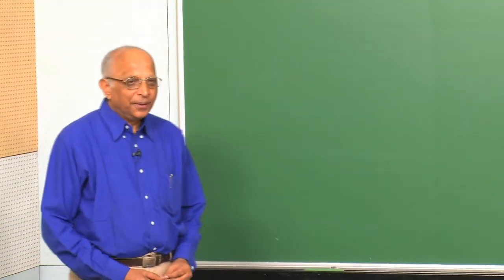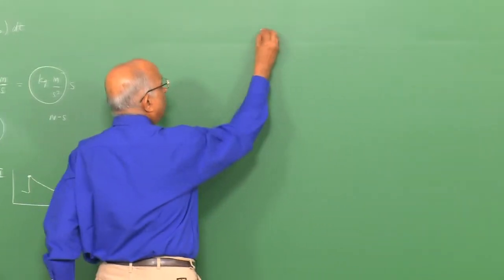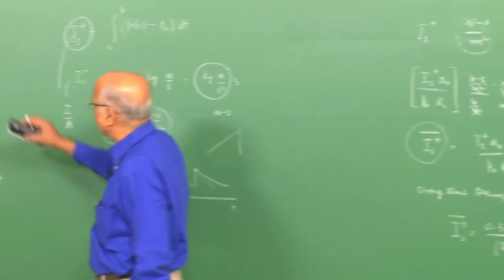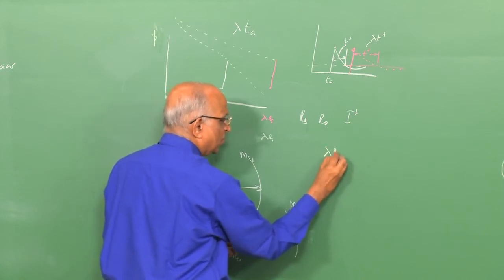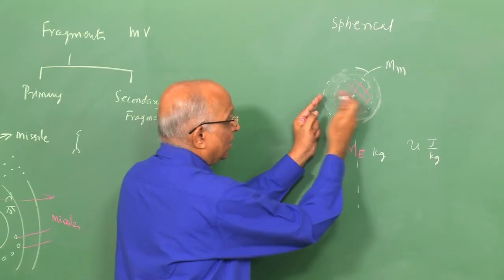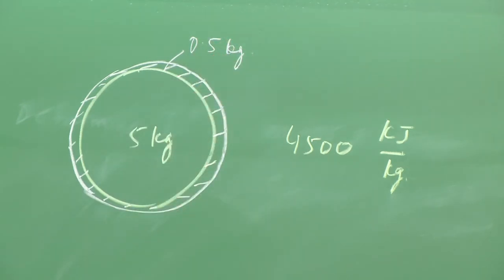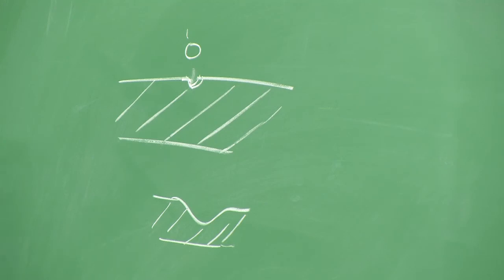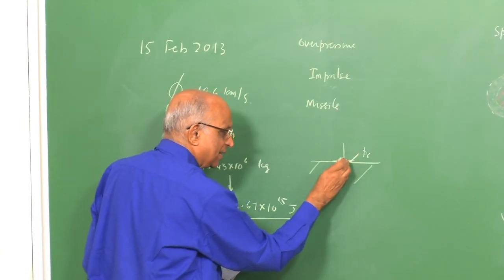Mod-01 Lec-09 Blast Waves: Non-dimensional Impulse, Cranz Hopkinson Scaling, Missiles